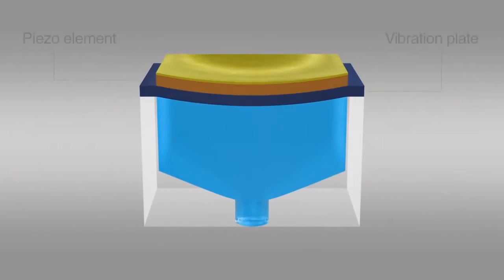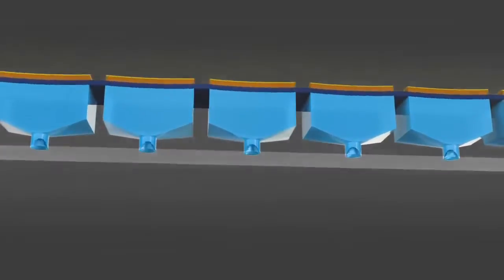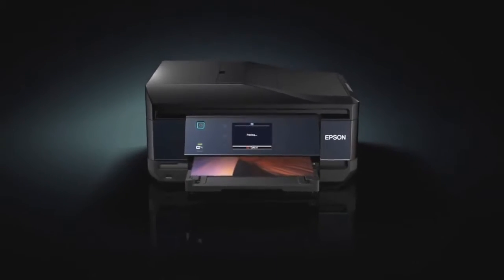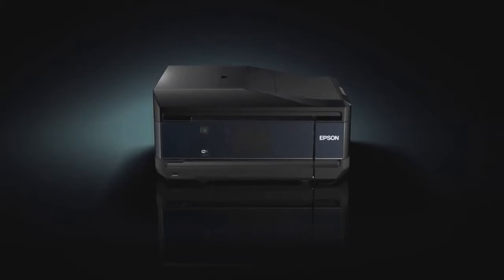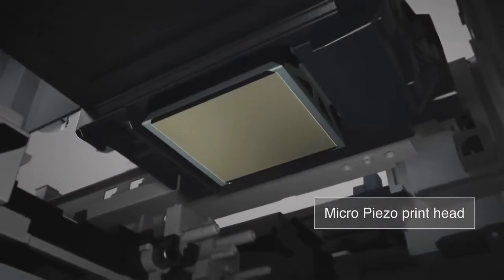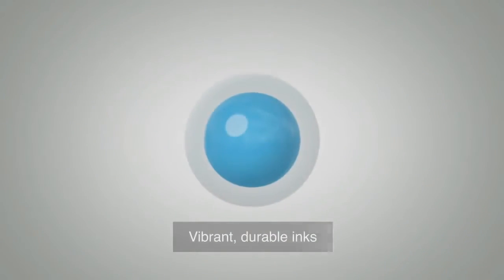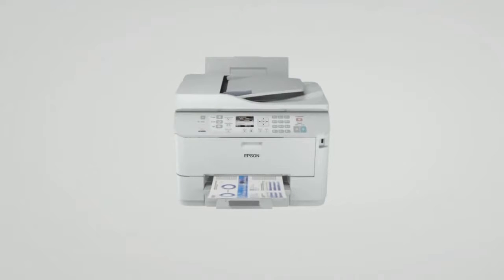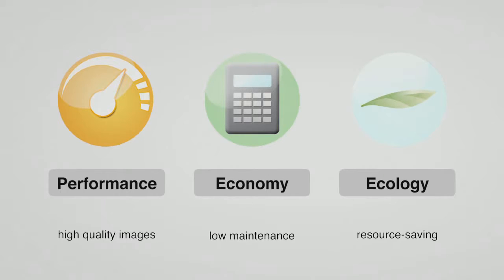Tecnología de cabezal Micro Piezo eléctrico